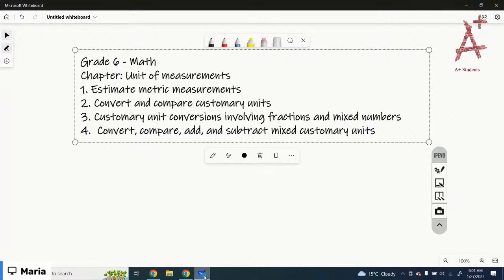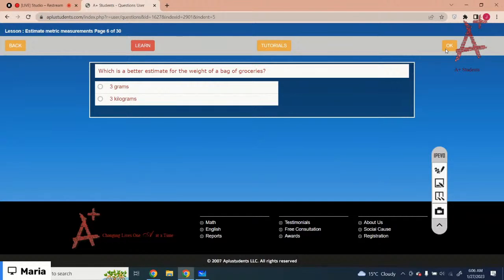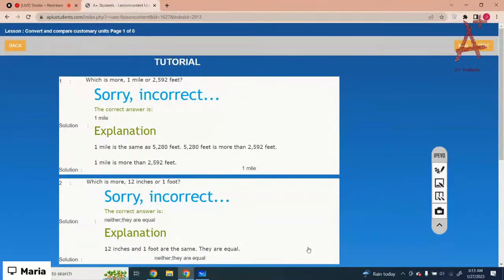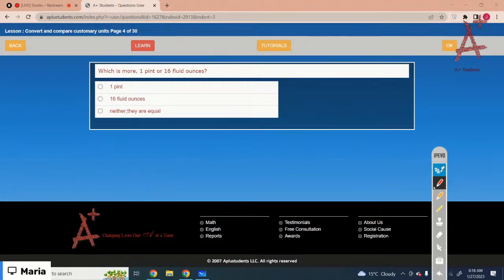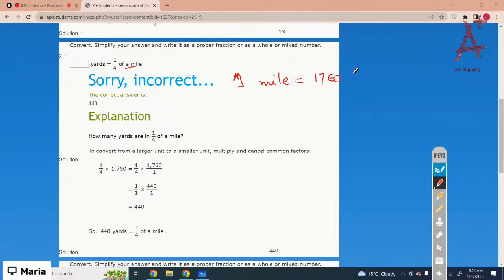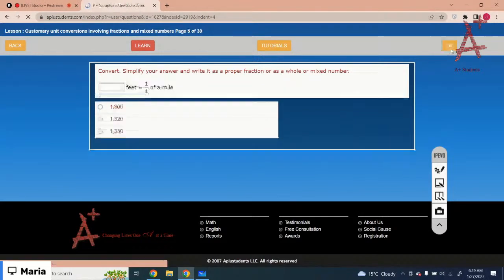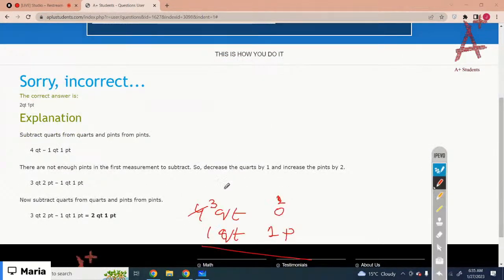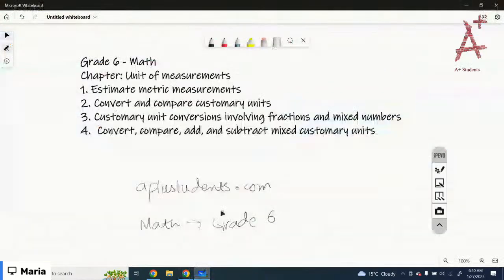Grade 6 - Estimate metric measurements, Convert and compare customary units, Customary unit conve…